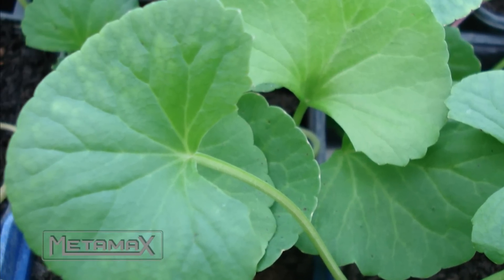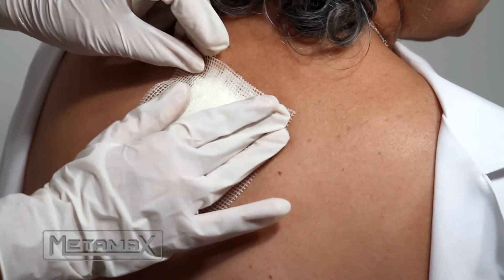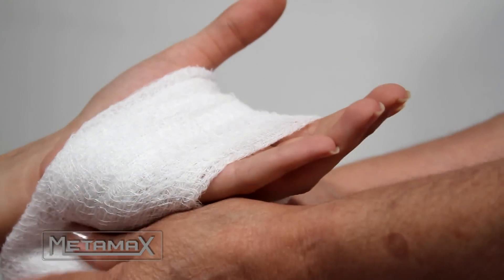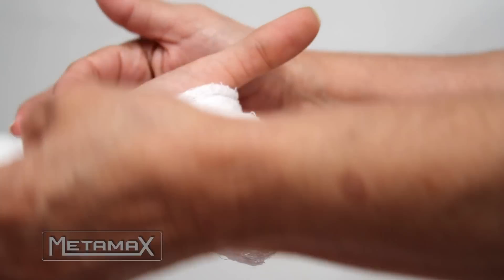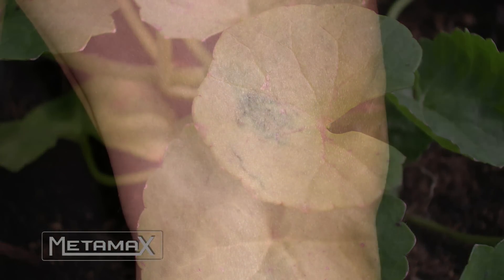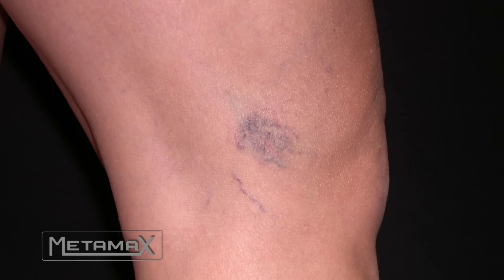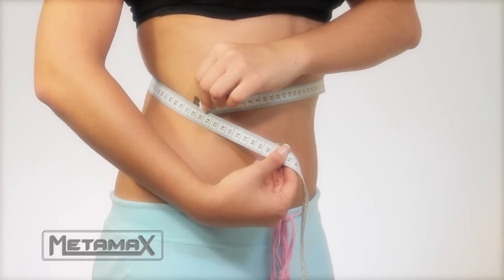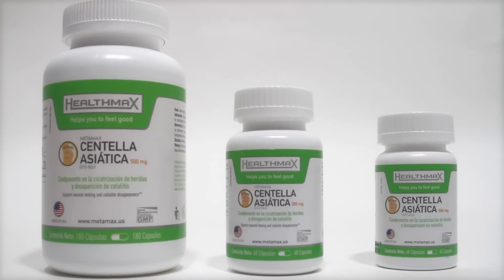Metamax - What is Centella Asiatica?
Centella Asiatica combats cellulitis, helping tissues recover their original structure, form and function, by promoting the elimination of fats and liquids under the skin and other tissues.